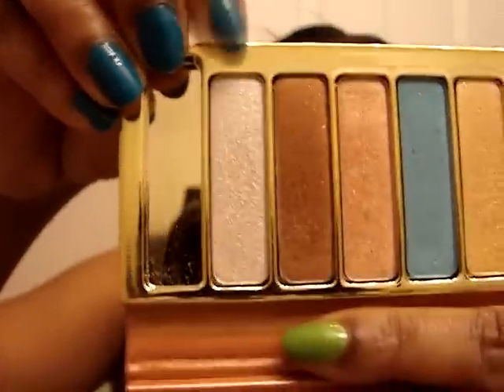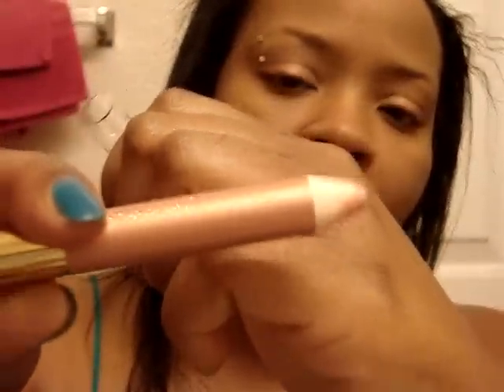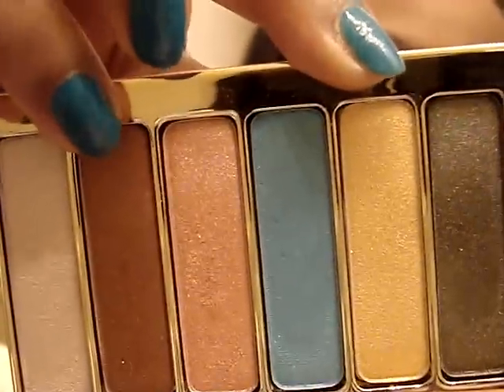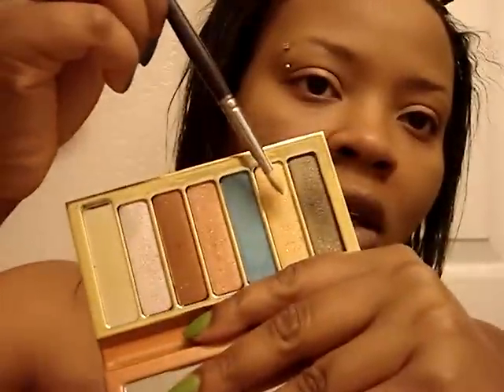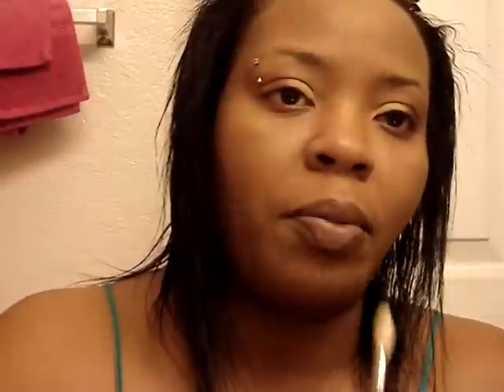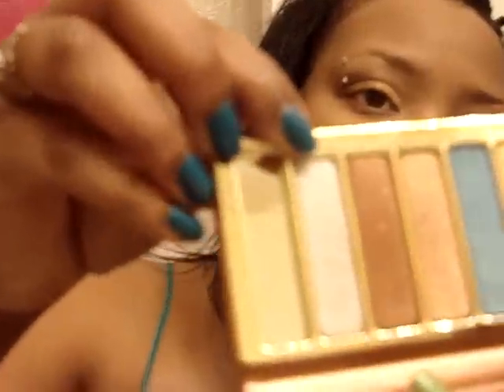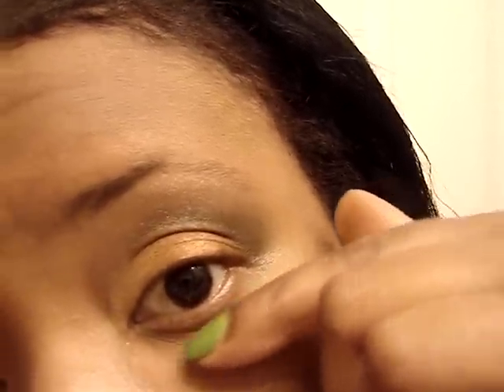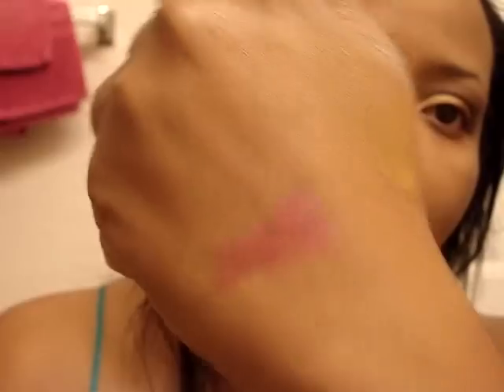Bronze Goddess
i bought everything in this video